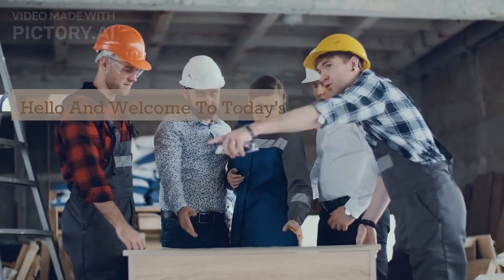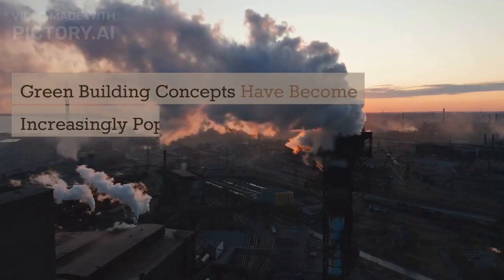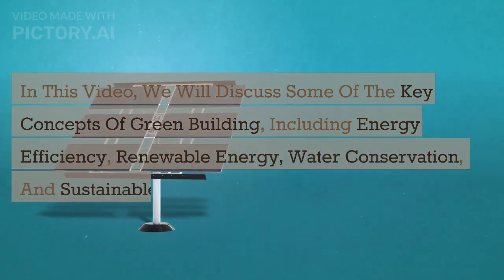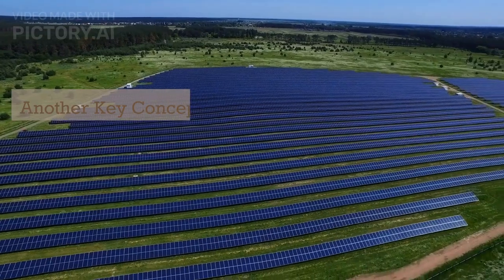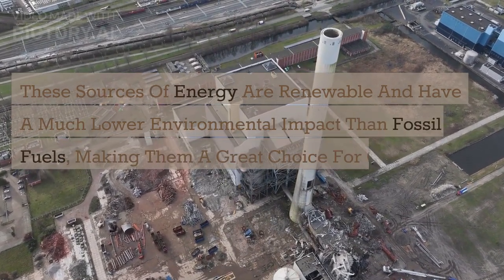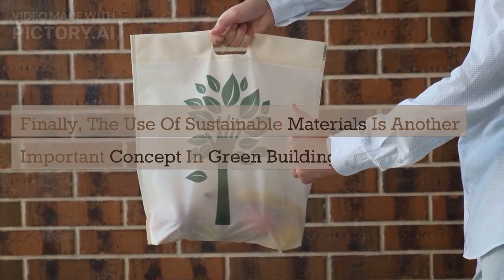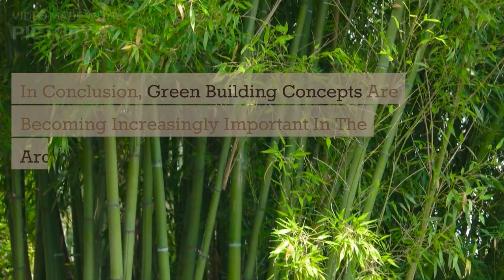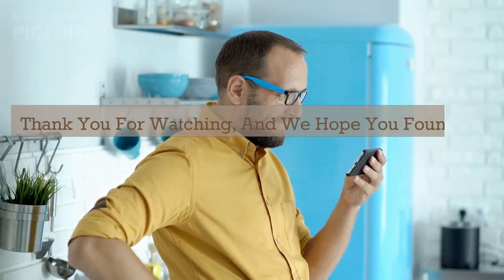Green Building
Looking to learn about green building concepts in the architecture, engineering, and construction industries? In this video, we discuss the key concepts of green building, including energy efficiency, renewable energy, water conservation, and sustainable materials. We also highlight the importance of incorporating these concepts into building design and construction to reduce our impact on the environment and move towards a more sustainable future. Whether you're a professional in the industry or simply interested in sustainable building practices, this video is a must-watch. Tune in now to learn more about green building concepts!